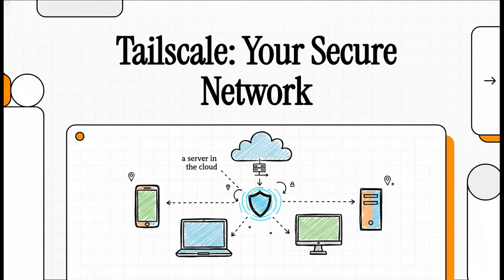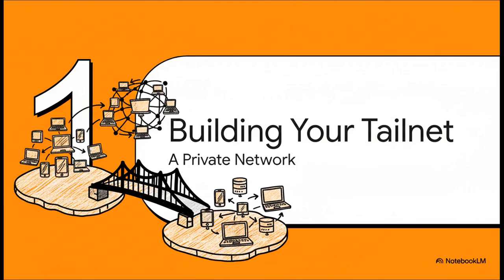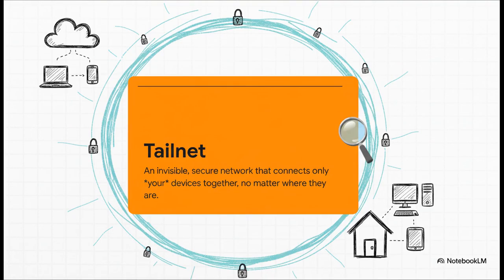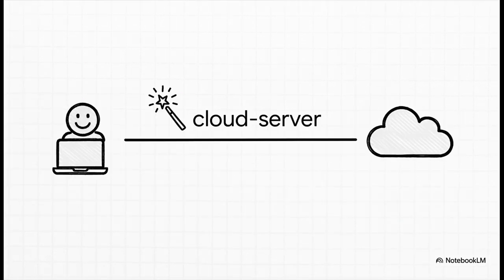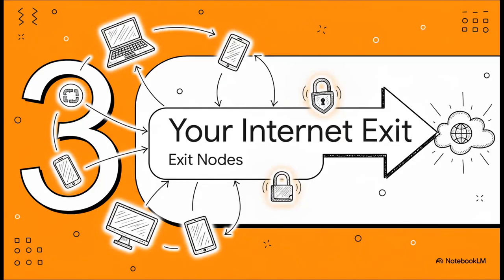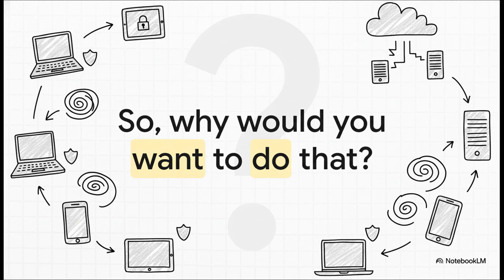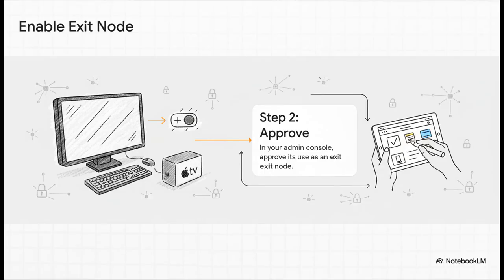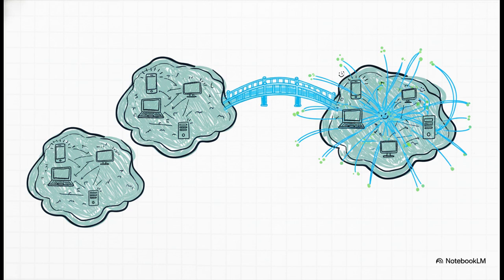Tailscale Your Secure Network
The source provides a detailed, step-by-step transcript from a YouTube video demonstrating how to quickly get started with the networking tool, Tailscale. The speaker, Alex from Tailscale, walks through adding multiple devices (including an iPhone, laptop, desktop, and cloud server) to a private network called a "tailnet," using identity providers like GitHub for authentication. Crucially, the text explains the functionality of Tailscale, highlighting features like private DNS names and IP addresses (using the reserved 100.x.x.x range), enabling secure connections like accessing a private Nextcloud instance over 5G and using Tailscale SSH without relying on traditional SSH keys. Finally, the transcript concludes by showcasing how to configure a device, such as a desktop or cloud server, to act as an "exit node," allowing other tailnet devices to route their internet traffic through it for enhanced privacy and location spoofing.